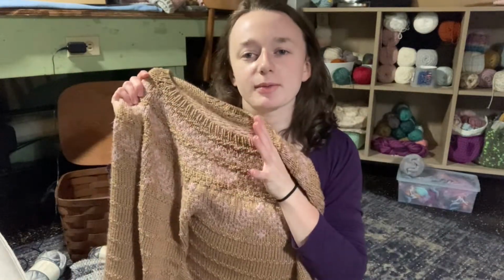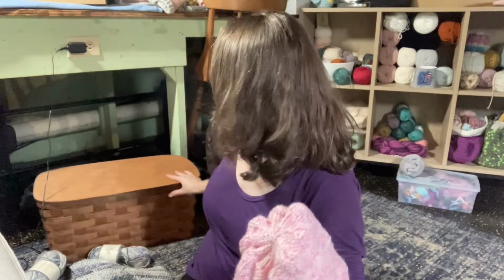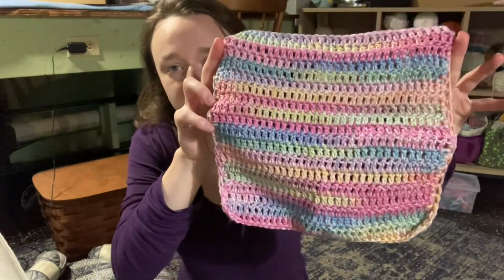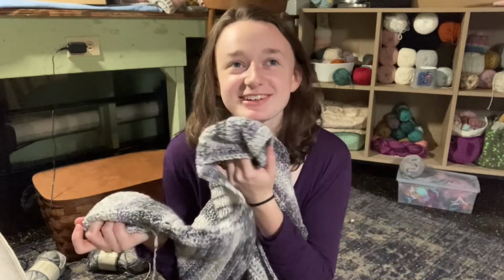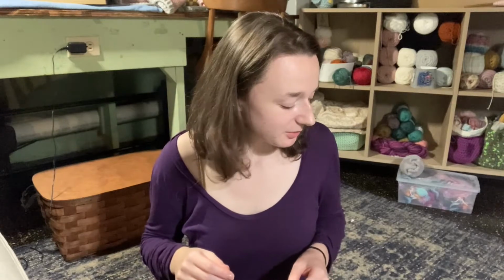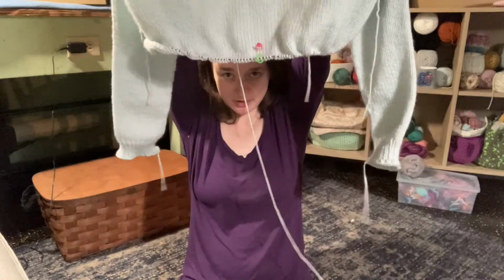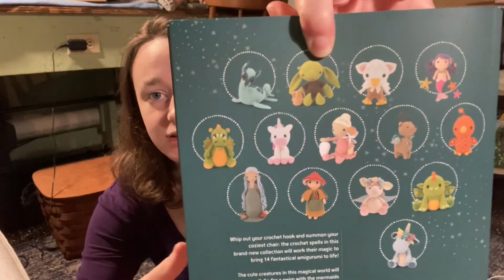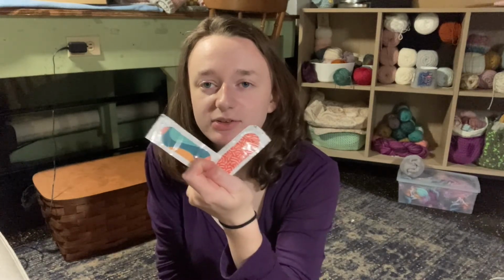FreeFormKnits Podcast | Knitting And Crochet Podcast | Episode 39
Happy Crafting!